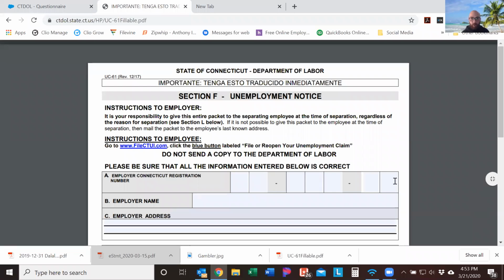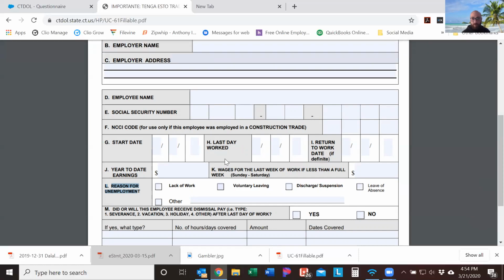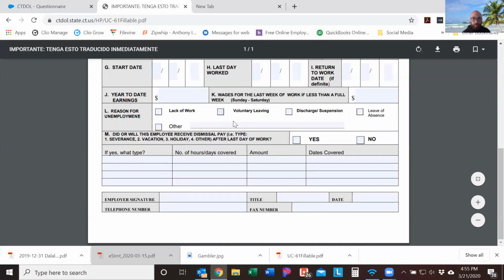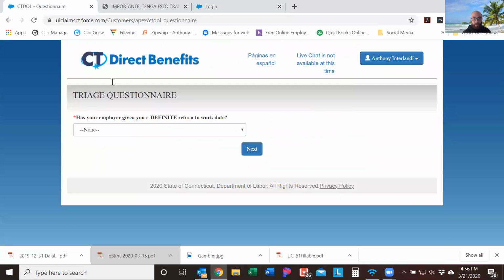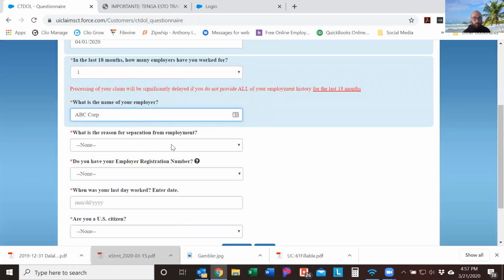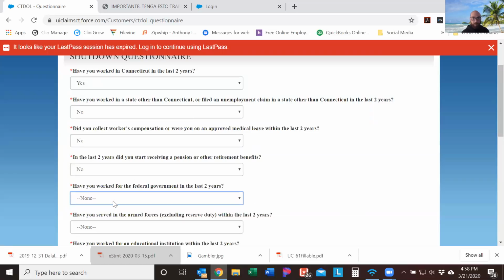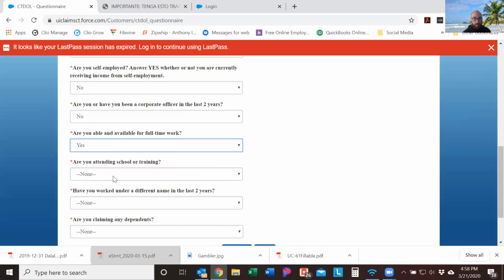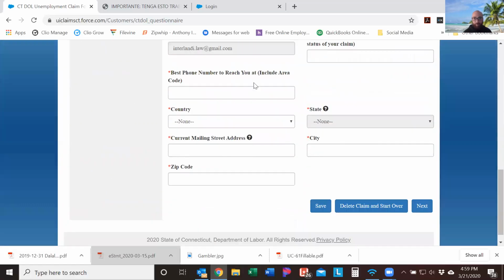CT Unemployment Compensation Benefits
Short walk-through applying for benefits with Attorney Tony Interlandi